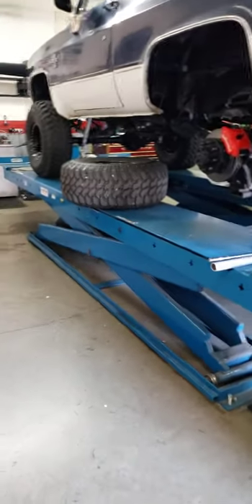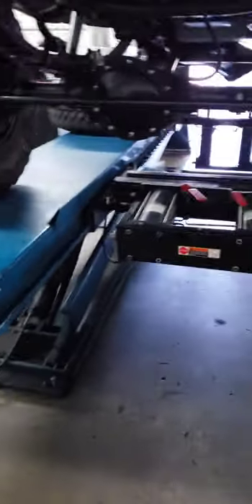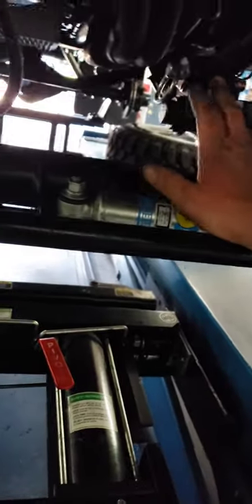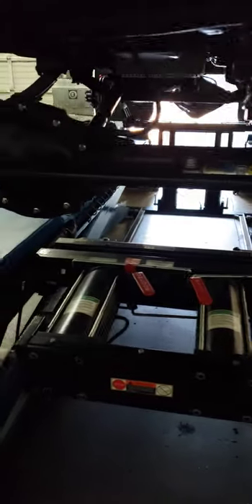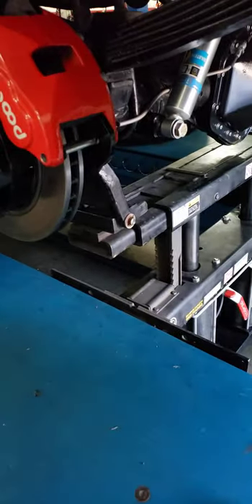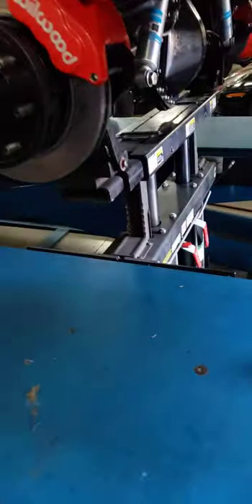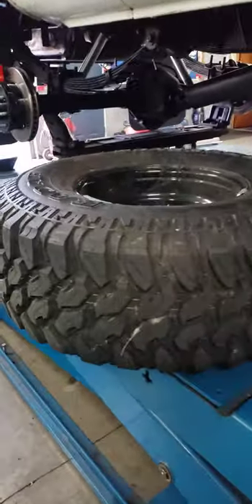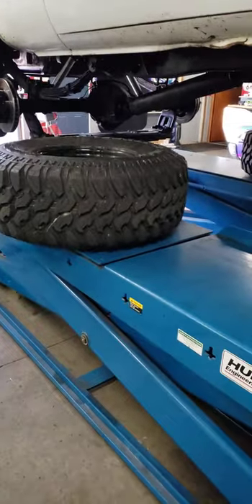5 must do mods for K5 Blazers!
I go through some of my favorite modifications to make to a K5 or Jimmy